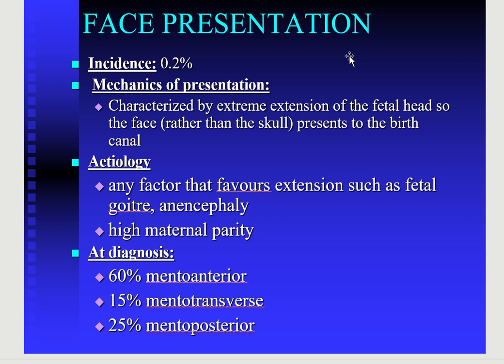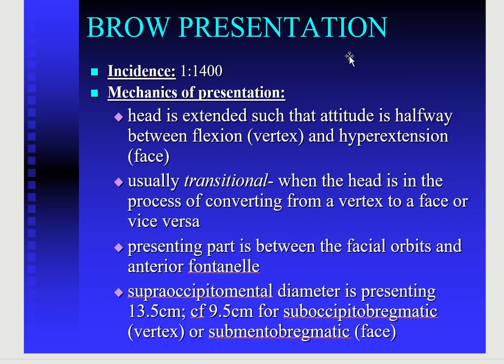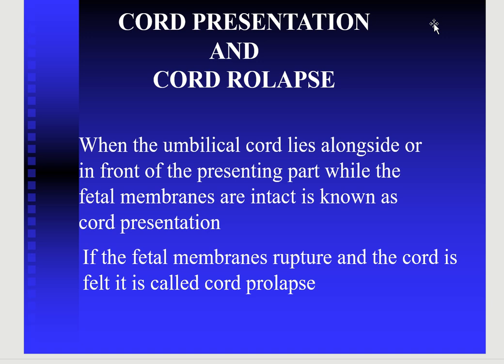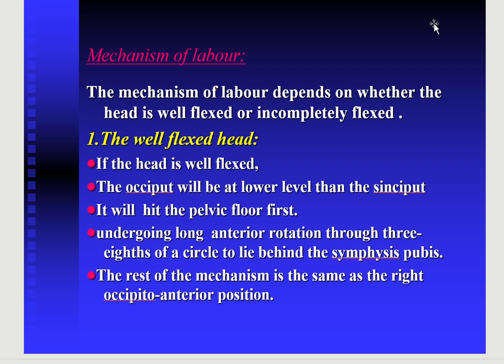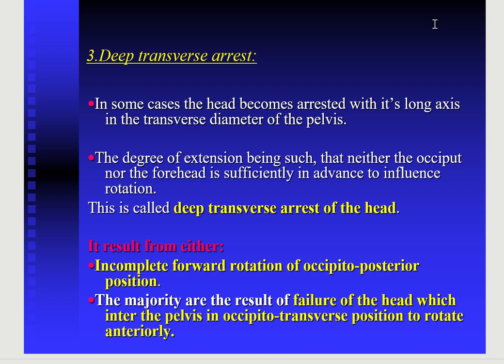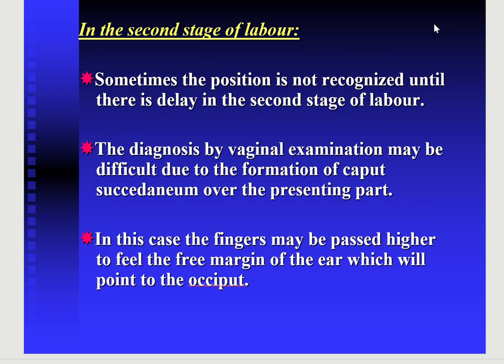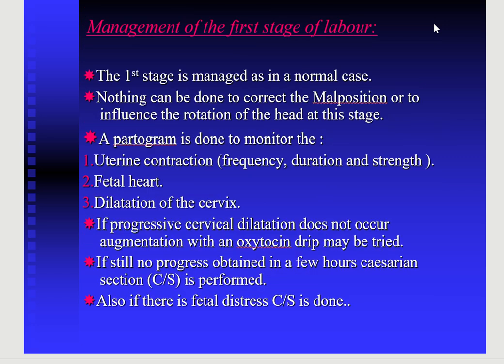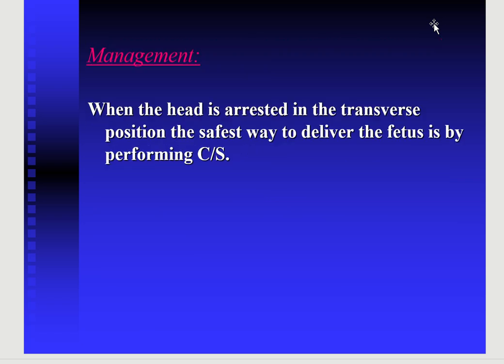Malpresentation and Malposition By Dr Sadia Bano Class Final year